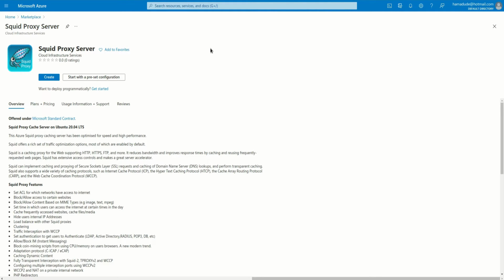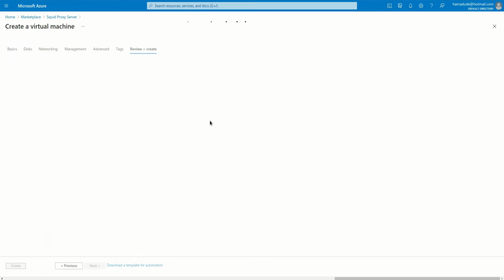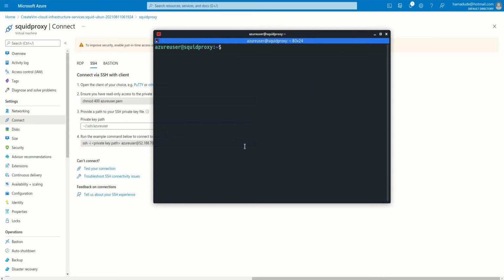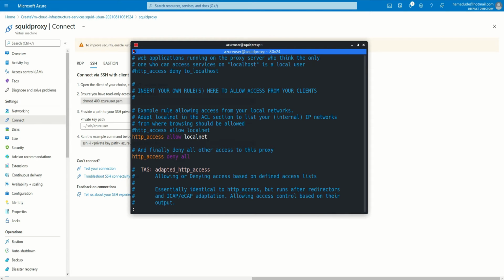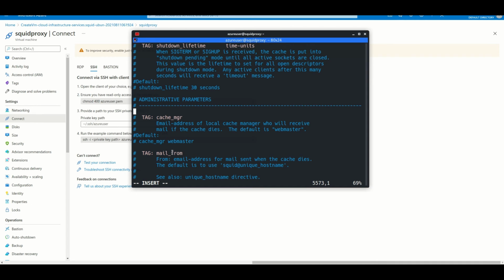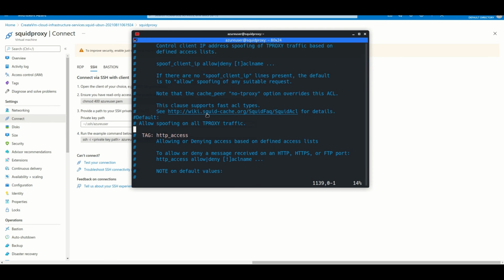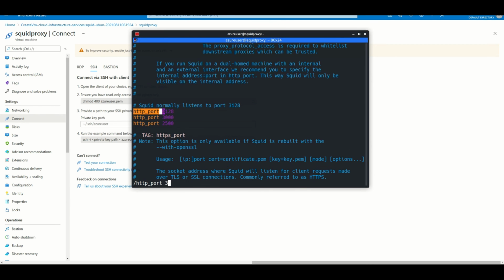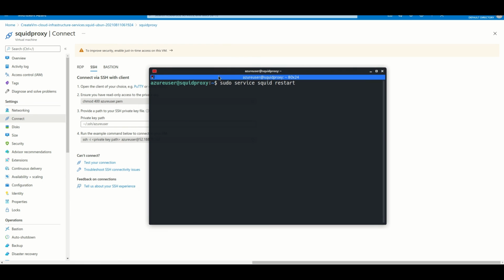How to Install Squid Proxy Cache Server in Azure - Setup on Ubuntu - Step by Step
Install and setup Squid Proxy Cache Server on Azure, running on Ubuntu Server 20.04.  Step by step tutorial on how to configure a proxy in Azure.

Squid offers a rich set of traffic optimization options, most of which are enabled by default.

Squid is a caching proxy for the Web supporting HTTP, HTTPS, FTP, and more. It reduces bandwidth and improves response times by caching and reusing frequently-requested web pages. Squid has extensive access controls and makes a great server accelerator.

Squid can implement caching and proxying of Secure Sockets Layer (SSL) requests and caching of Domain Name Server (DNS) lookups, and perform transparent caching. Squid also supports a wide variety of caching protocols, such as Internet Cache Protocol (ICP), the Hyper Text Caching Protocol (HTCP), the Cache Array Routing Protocol (CARP), and the Web Cache Coordination Protocol (WCCP).

Squid Proxy Features
Set ACL for which networks have access to internet
Block/Allow access to certain websites
Block/Allow Content Based on MIME Types (e.g image, text, mpeg)
Set time in which users can access the internet at certain times in the day
Cache frequently accessed websites, cache files/media
Hide users internal IP Addresses
Load balance with other Squid proxies
Clustering
Traffic Interception with WCCP
Set authentication to get users to Authenticate (LDAP, Active Directory,RADIUS, POP3, DB, etc)
Allow/Block IM (Instant Messaging)
Block coin-mining scripts from using CPU/memory on users browsers. A new modern trend.
Adaptation protocol (C-ICAP / eCAP)
Caching Dynamic Content
Fully Transparent Interception with Squid-2, TPROXYv2 and WCCP
Configuring multiple interception ports using WCCPv2
WCCP2 and NAT on a private internal network
PHP Redirectors
SMP Carp Cluster
Torrent filtering
Webwasher integration - prevent downloading of virus-infected files or to filter out adult content